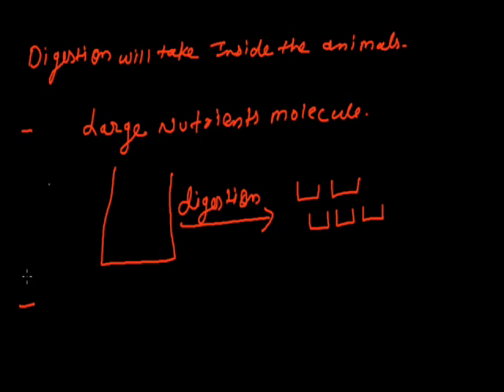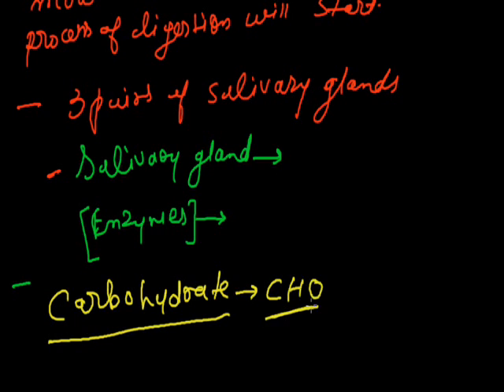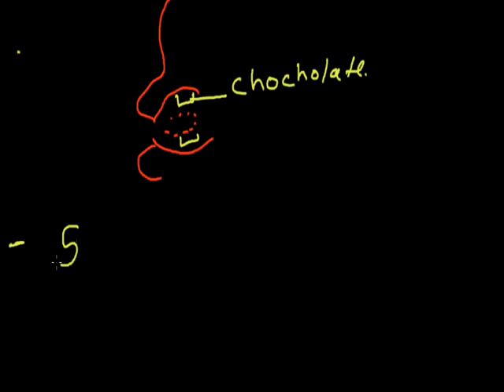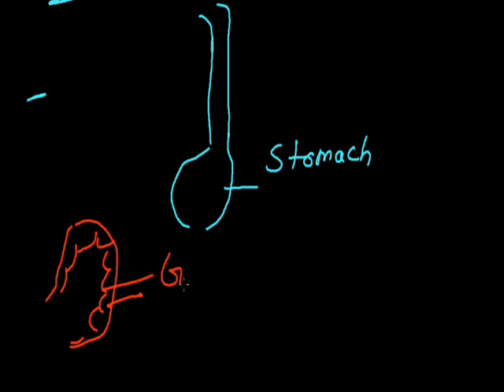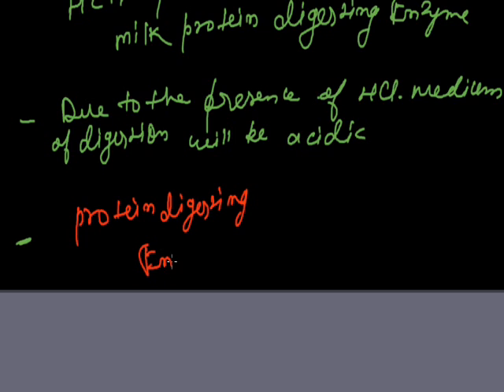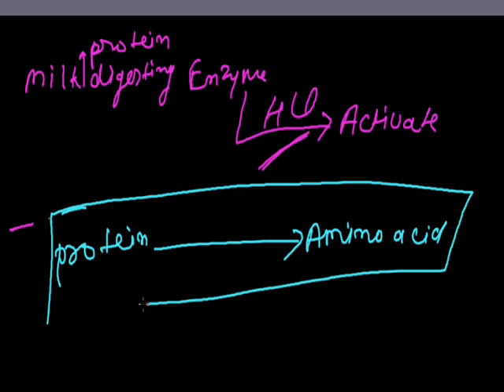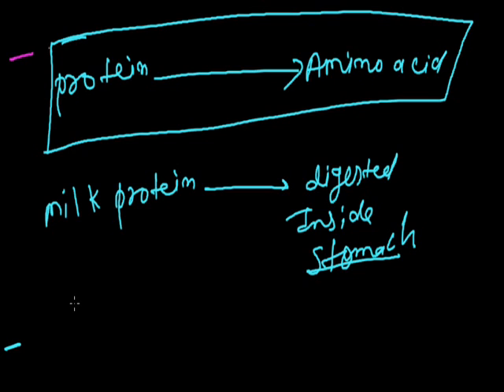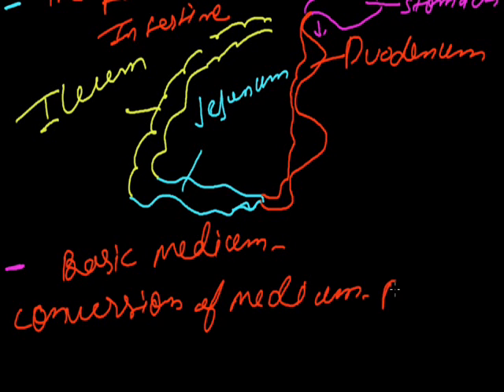Nutrition 002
Digestion mechanism grade vii